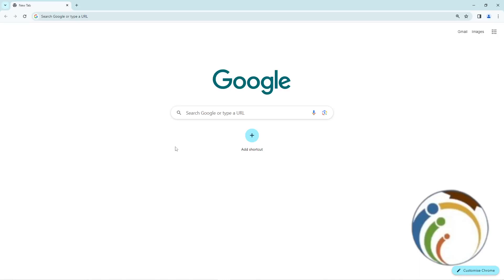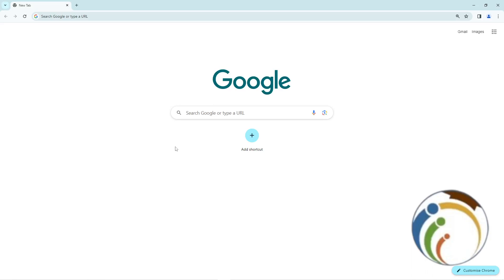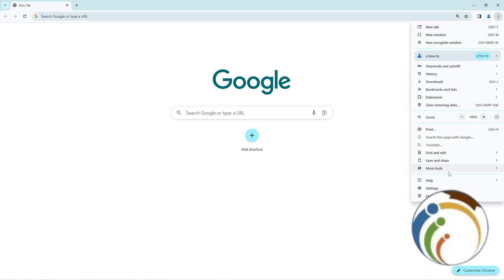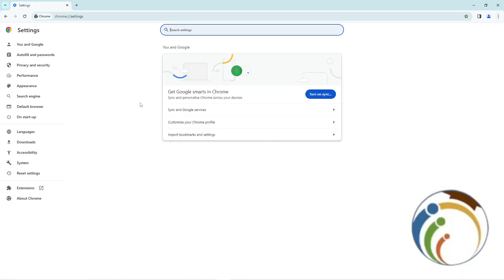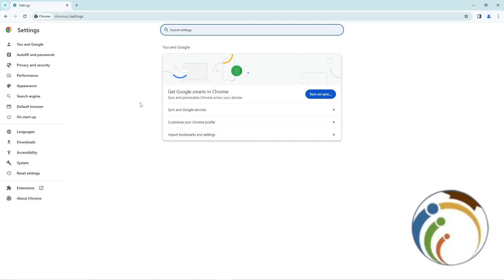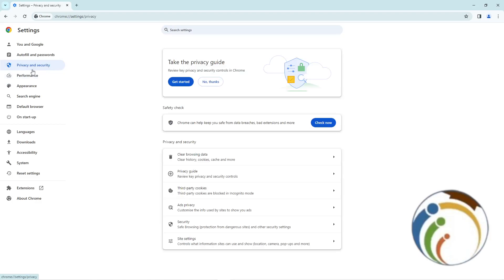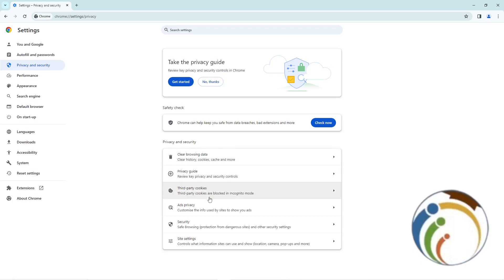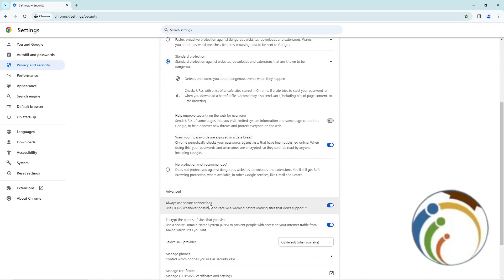How to Enable or Disable HTTPS Only Mode in Google Chrome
I Show You How to Enable or Disable HTTPS Only Mode in Google Chrome. Secure your browsing experience by learning how to activate or deactivate HTTPS Only mode in Google Chrome. Follow these straightforward steps to enhance your online security and privacy.